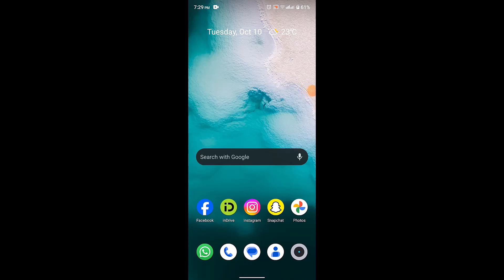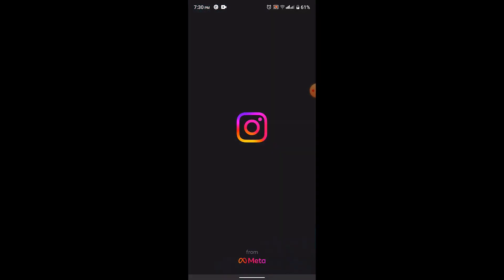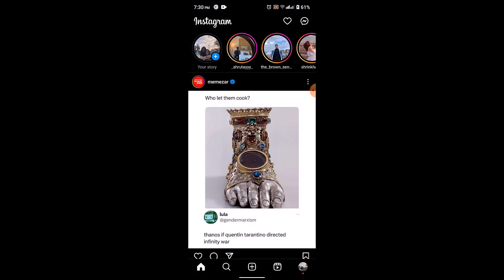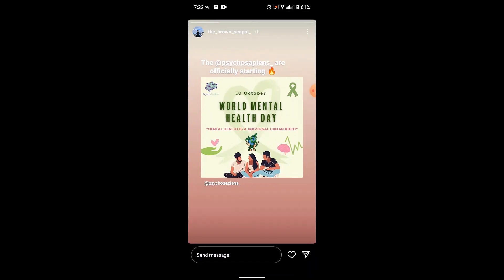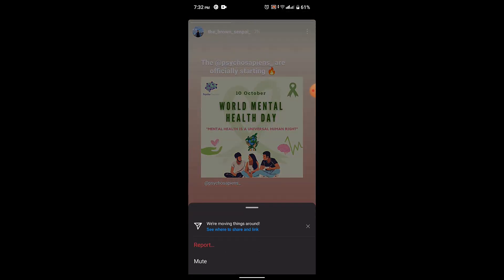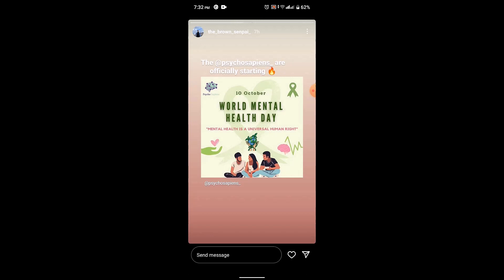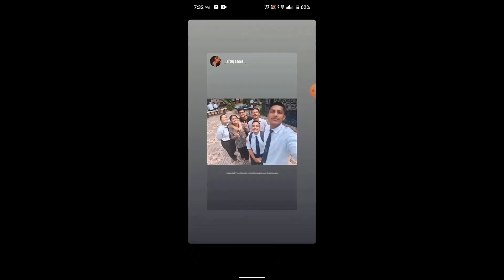How To Pause Instagram Story Without Holding The Button | Without Your Finger !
This video guides you in an easy step-by-step process to pause Instagram Story Without Holding The button.

Chapters / Timestamps
0:00 Intro
0:12 Pause Ig story without using finger
1:02 Outro